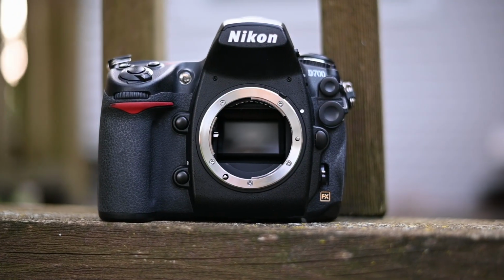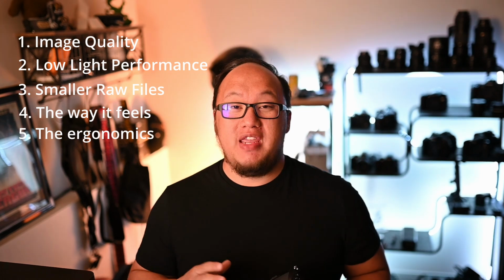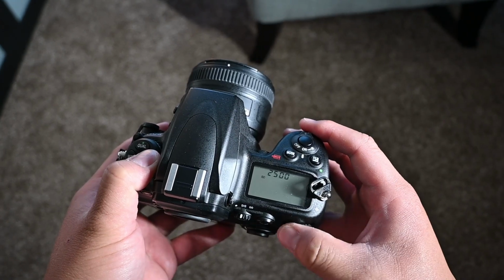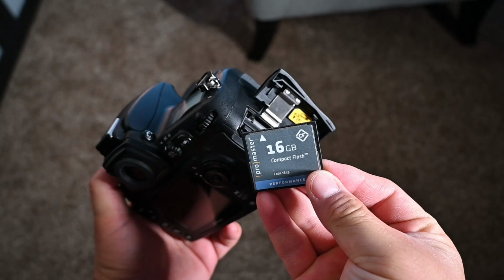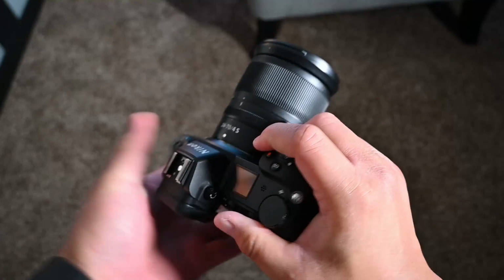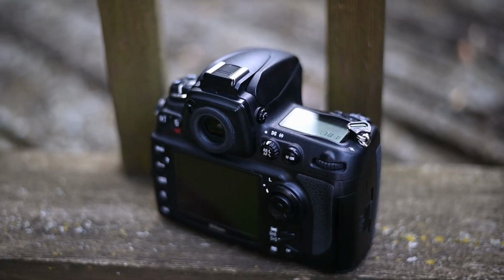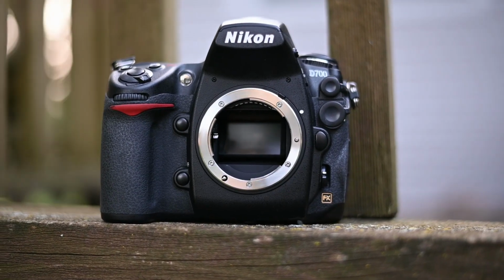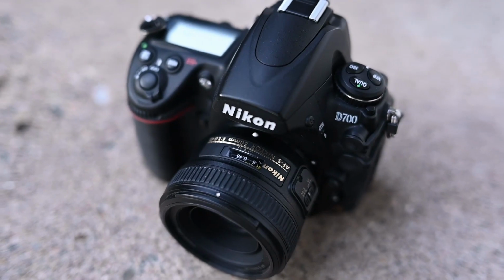Nikon D700 - The Legendary Camera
I have 5 reasons why I love this camera so much and why photographers love using it. This 14 yr-old, 12 megapixel, full frame DSLR camera still has people wanting it. D700 owners are not letting them go and every month, it's getting more difficult to find one in pristine condition.

Insane lenses to use on the D700:
Nikon 50mm F/1.8G
Sigma 35mm F/1.4 ART
CF Memory Card

My camera equipment:
Nikon Z6 with FTZ adapter + 24-70 F/4
24-70 F/4
Lighting used: Yongnuo YN360
Memory Card